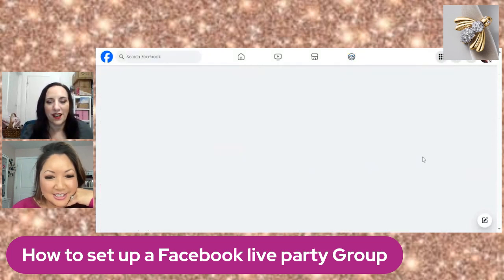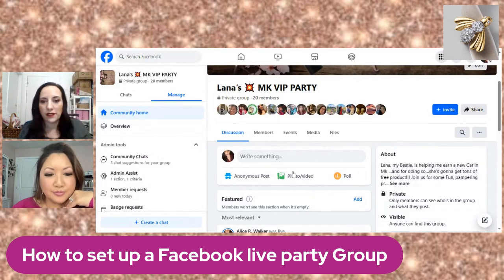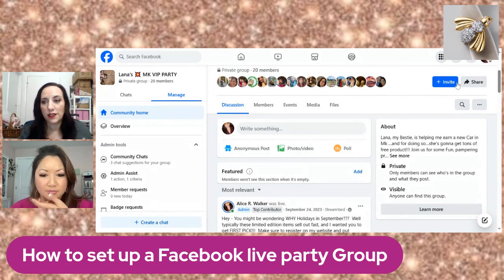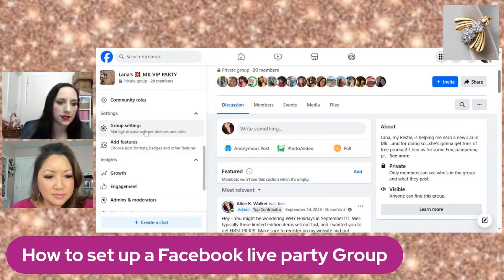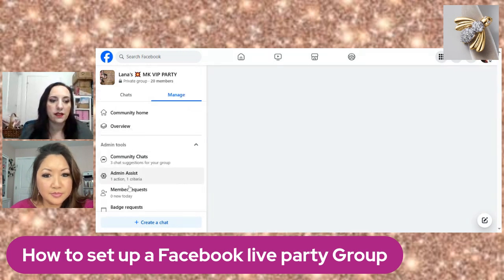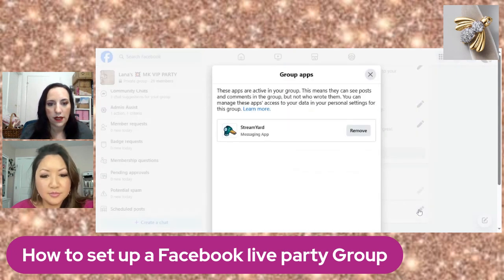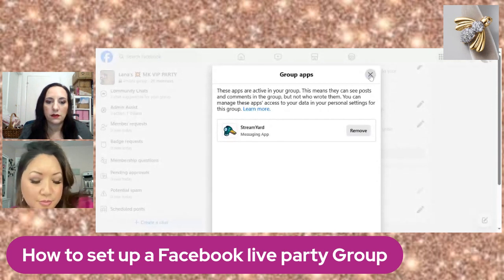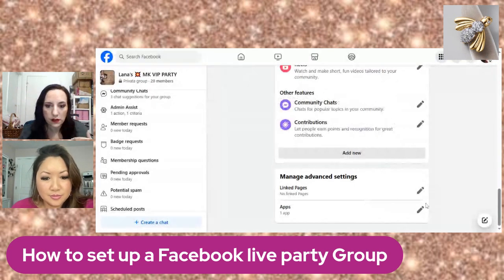Setting up a Facebook Live party